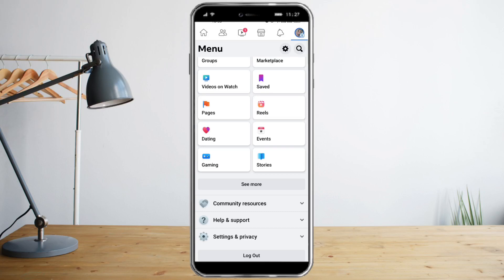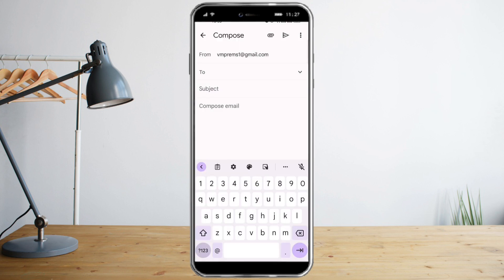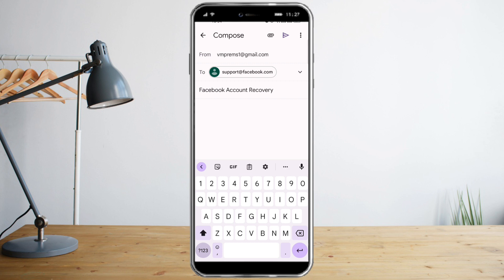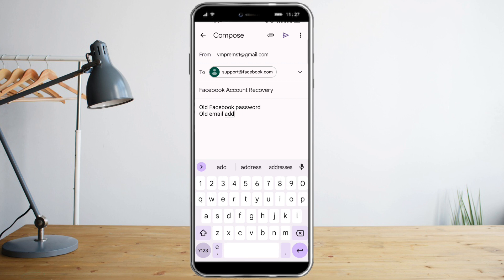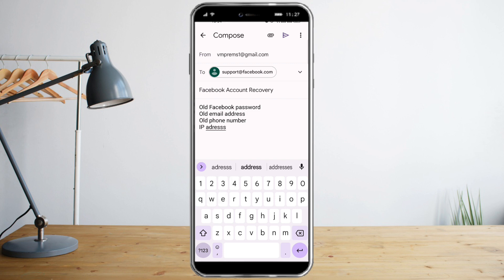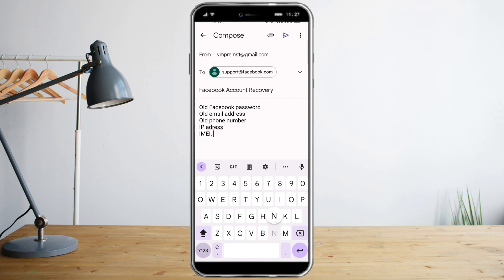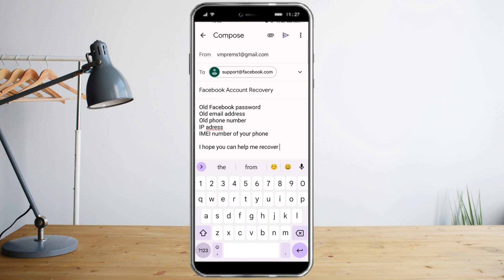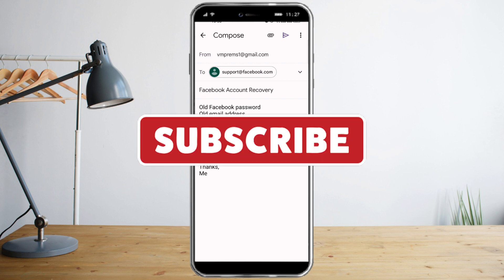How To Fix We Don't Recognize Your Device Facebook Problem (NEW METHOD 2023)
In this video I'll show you How To Fix We Don't Recognize Your Device Facebook Problem.The method is very simple and clearly described in the video. Follow all of the steps & you will know how to recognize your Facebook problem.